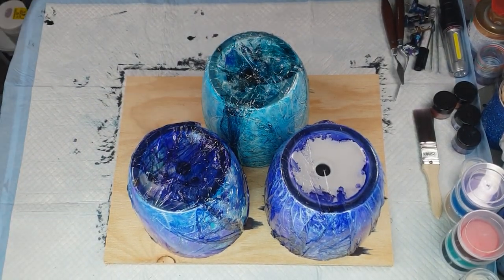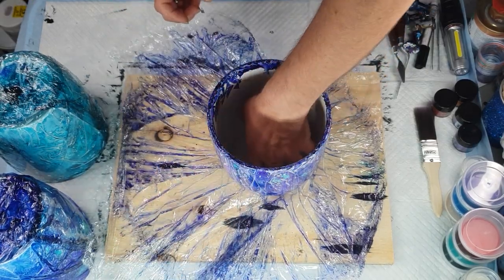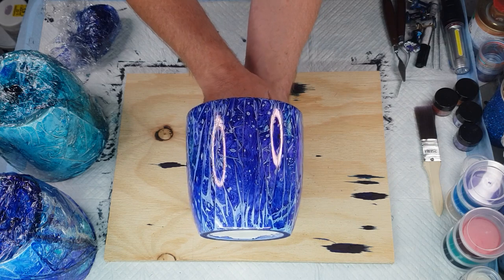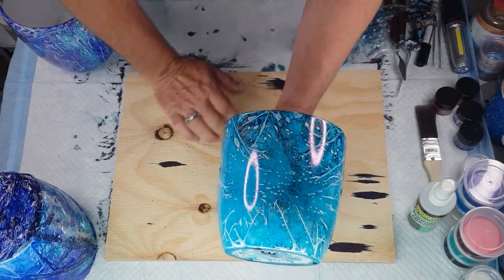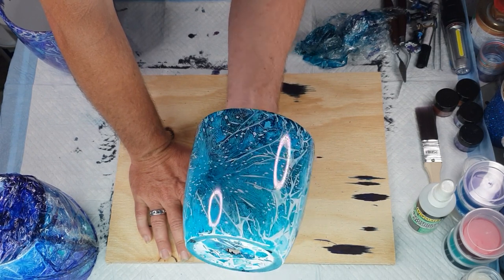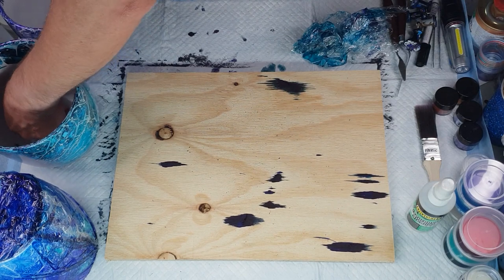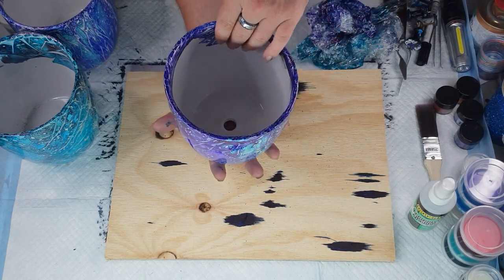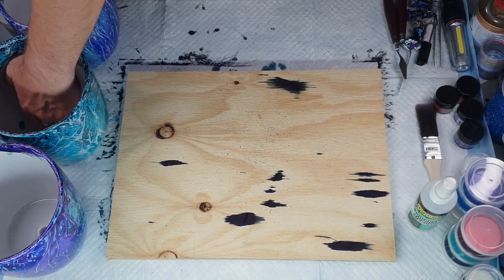#309 - Stunning alcohol ink on ceramic pot reveal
alcohol ink ceramic pots the creation
making these as christmas presents
jacquard pinata alcohol inks
smooth shinny ceramic flower pot
cling wrap
Isopropyl alcohol